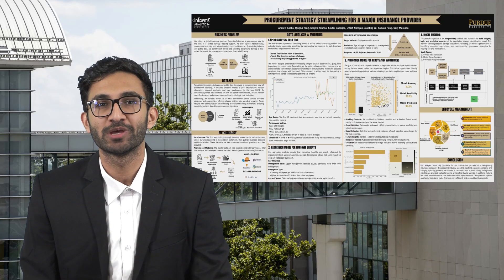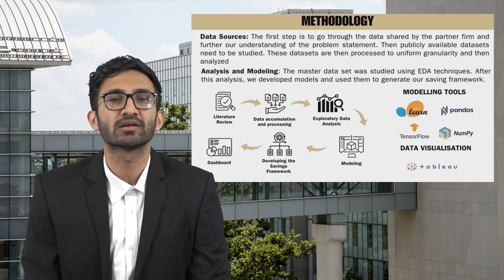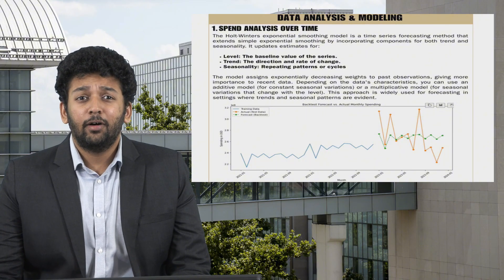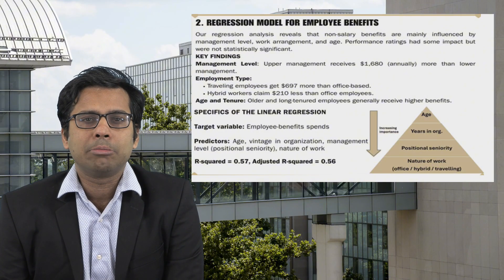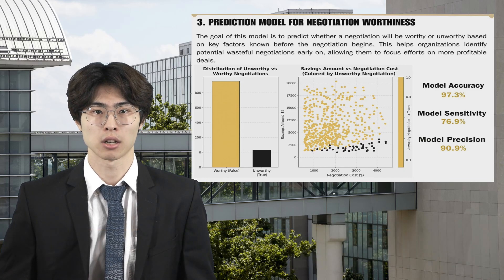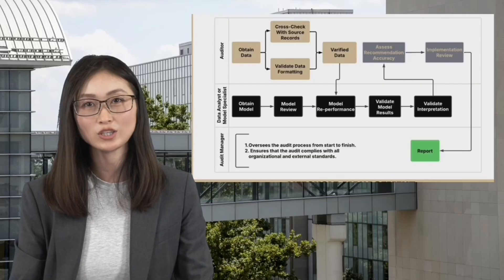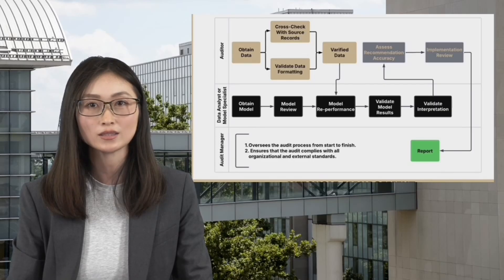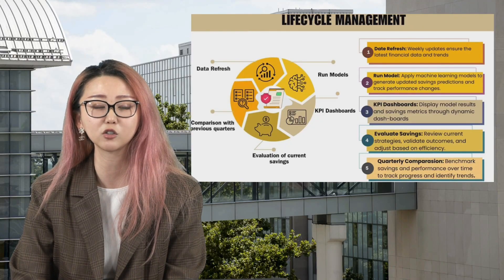Procurement Strategy Streamlining For a Major Insurance Provider | Informs Analytics Conference 2025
A professional analytics provide by a great team from Purdue University.